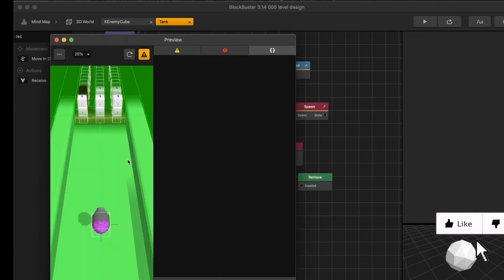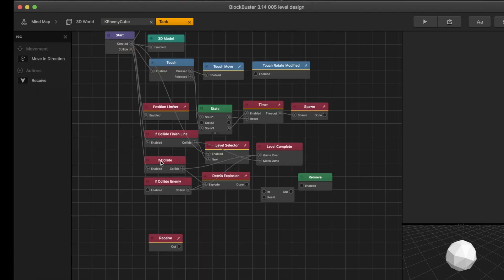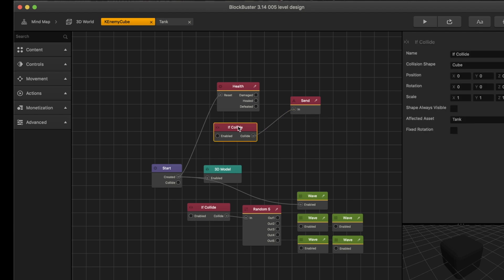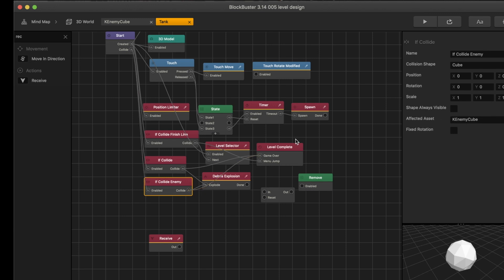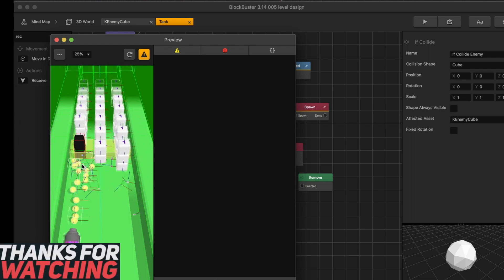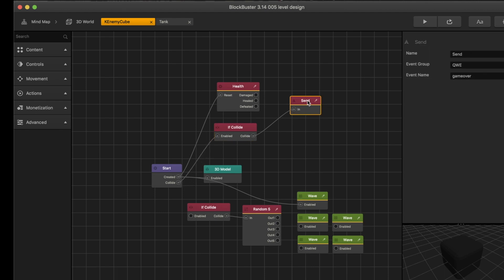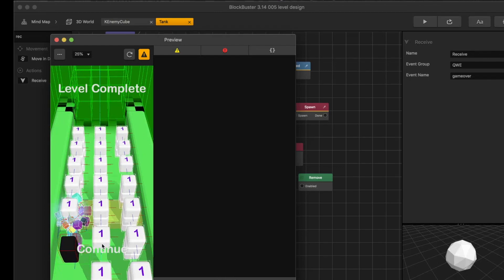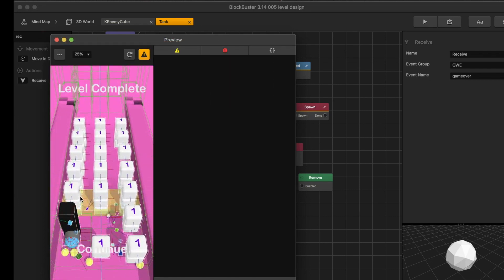When Enemy Collision isn't Working, What Else to Try Buildbox 3 Tutorial